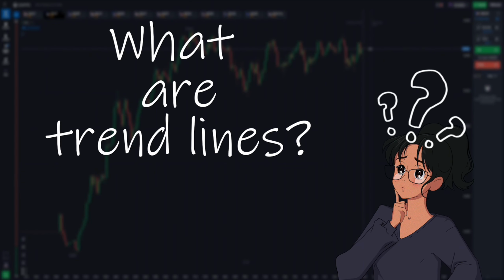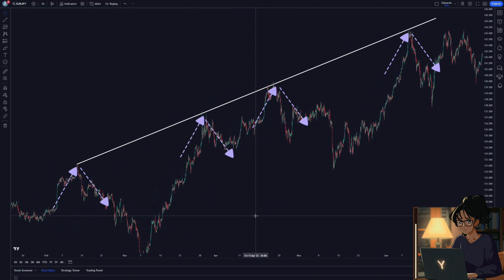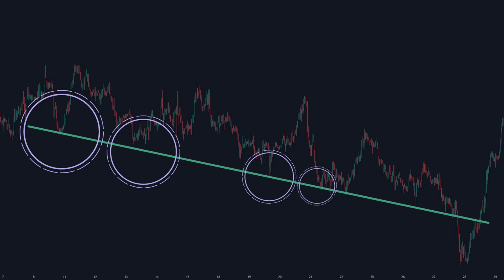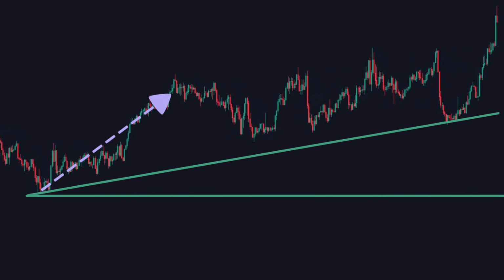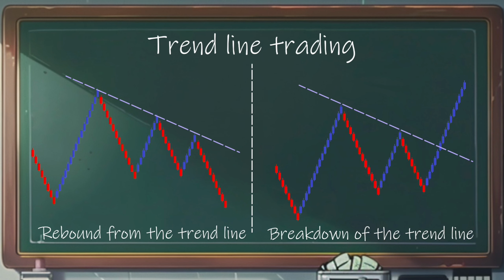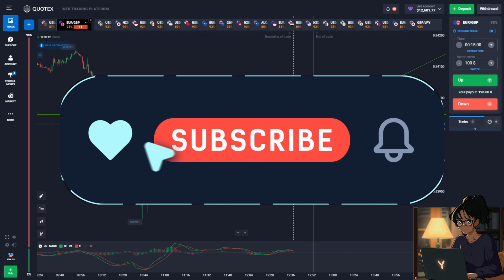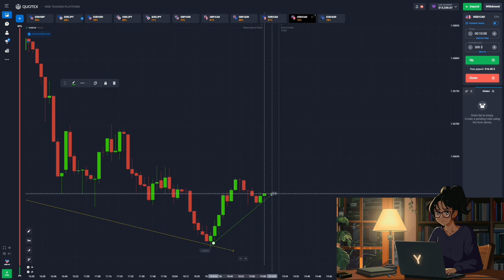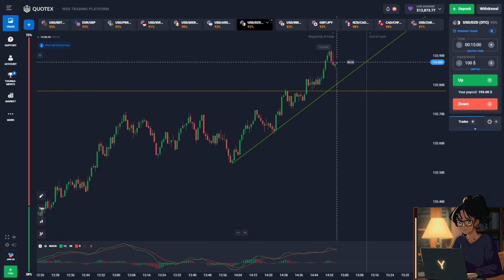How to Draw Trendlines Like a Pro | Quotex & Pocket Option Trading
Draw trendlines the right way and use them to improve your entries on Quotex and Pocket Option. In this video, I’ll show you step-by-step how to identify strong trends and spot the best trade setups using trendlines.